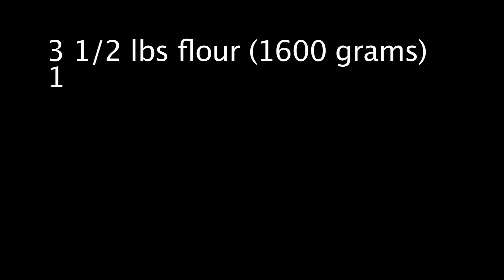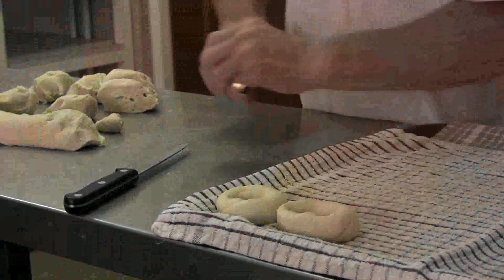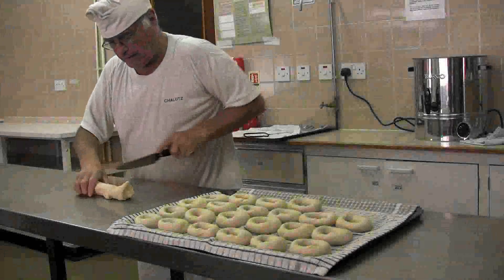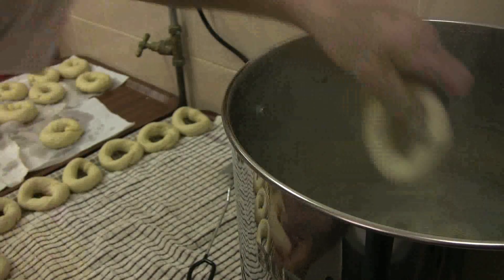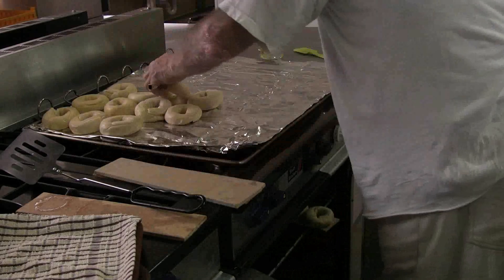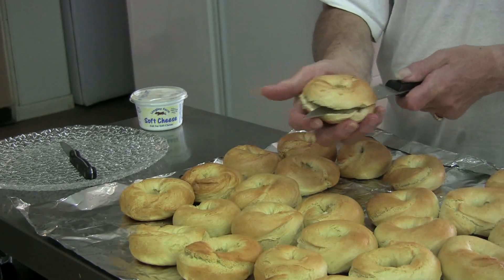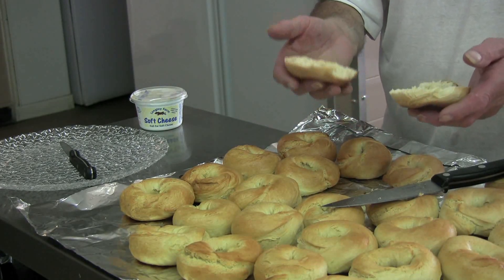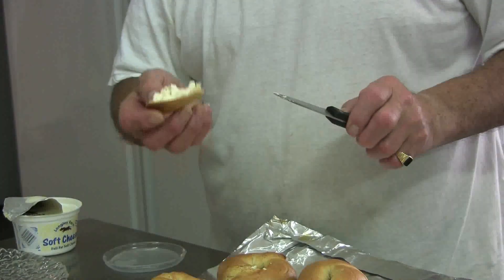How to make a traditional bagel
"How to make a traditional bagel" Produced by me, Matthew Samuel, shows you Lawrence Gorsden making the much missed traditional Bagel in Leeds.